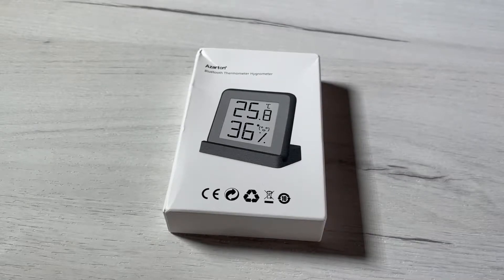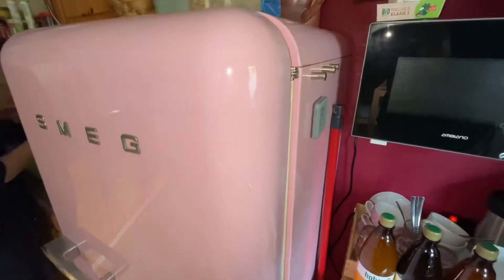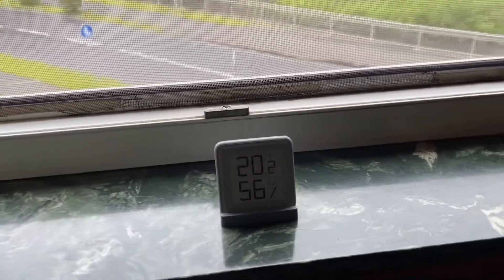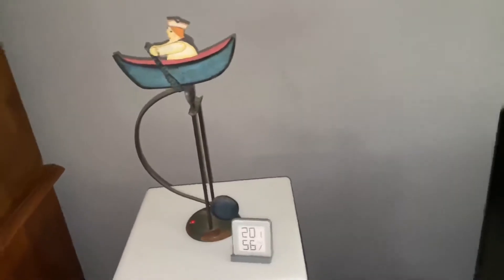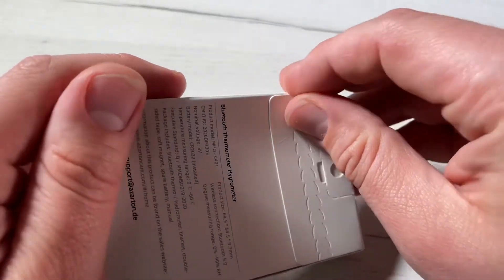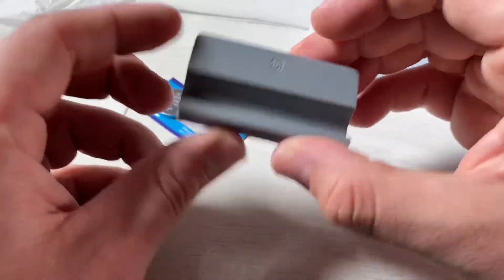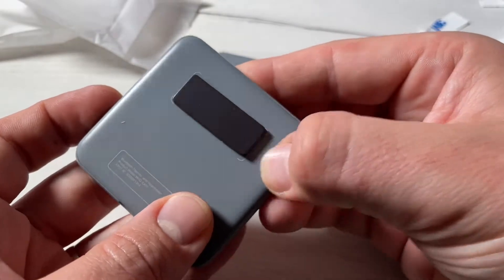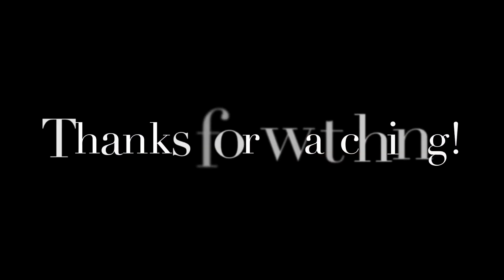Azarton Bluetooth Digital thermometer and hygrometer MHO-C401 unboxing and instructions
Azarton Bluetooth Digital thermometer and hygrometer MHO-C401

New Screen Smart Bluetooth Thermometer Hygrometer Temperature Humidity Sensor Smart Temperature Sensors

★E-ink screen home hygrometer, data can be clearly read in various brightness and angle.
★High sensitivity and accurate sensirion, sense subtle change of temperature and humidity a breath away.
★ 3 locating methods, melt in every scenes as long as you need it.
★Changeable degree centigrade and Fahrenheit degree display.